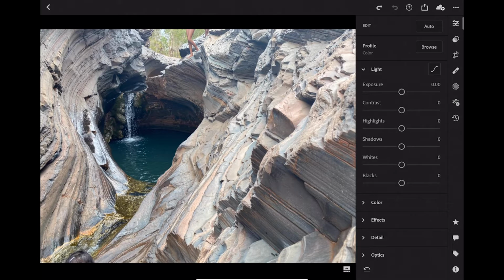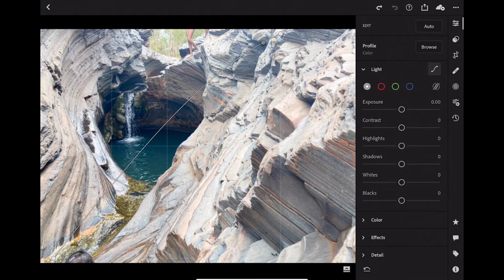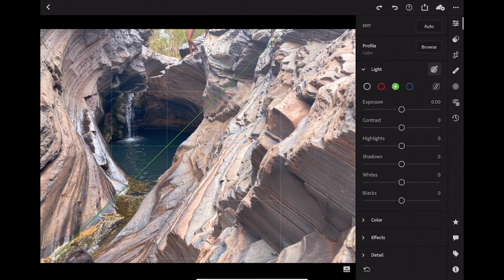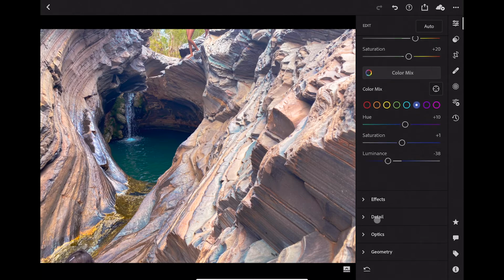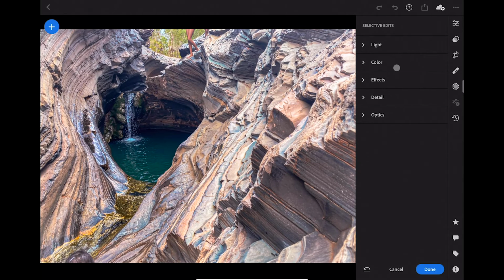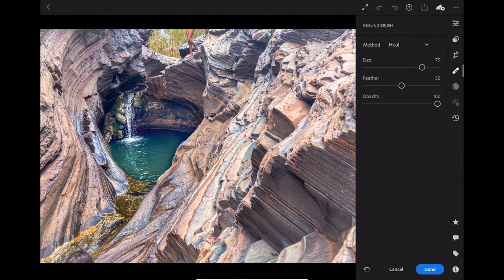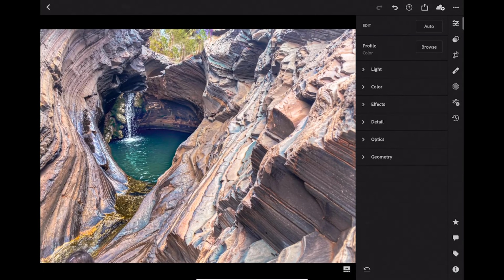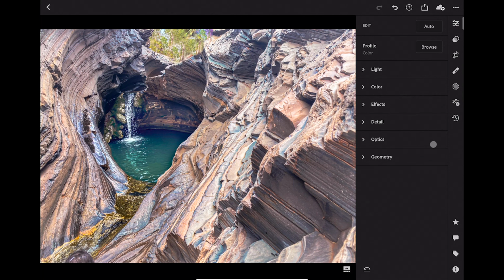Lightroom on iPAD | Beginner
Basic overview for how to use Adobe Lightroom on an iPad.